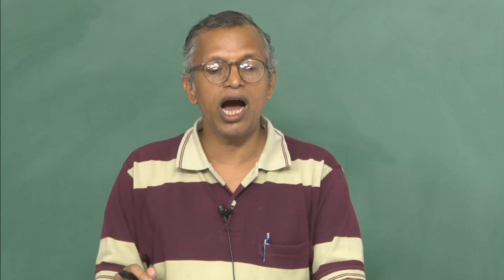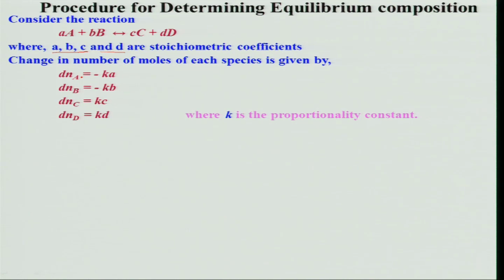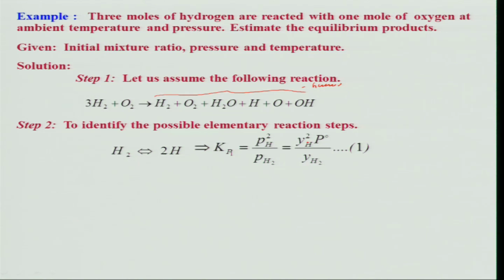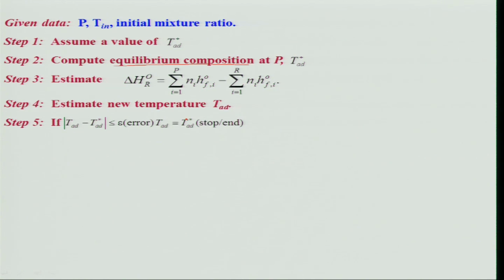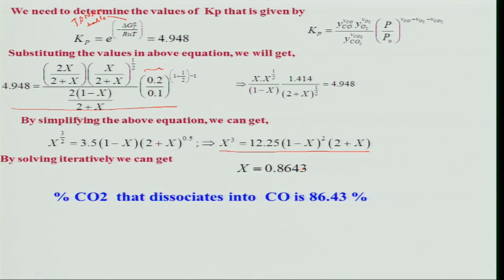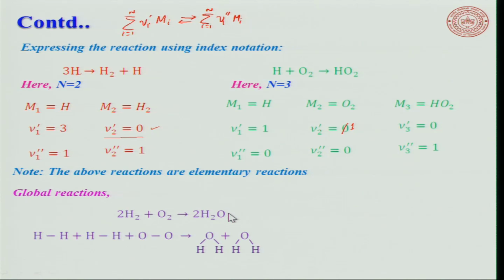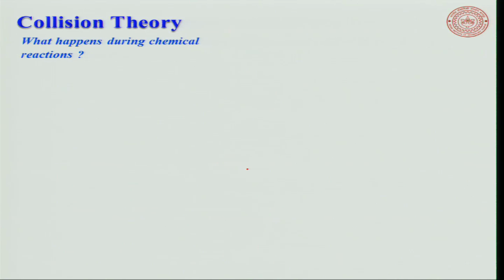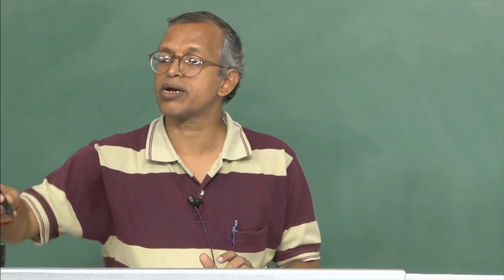Mod-01 Lec-19 Fundamentals of Aerospace Propulsion